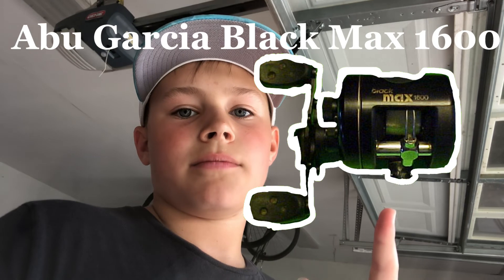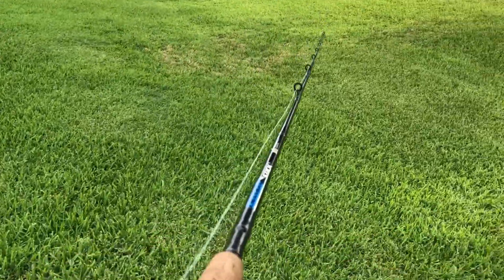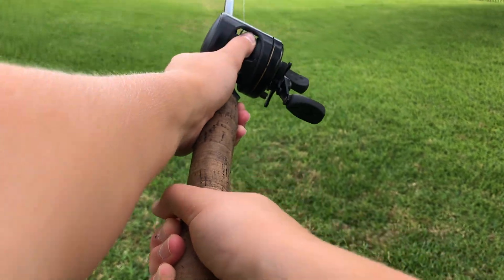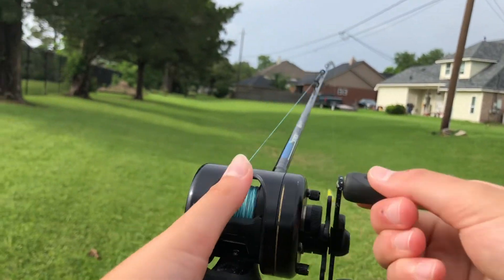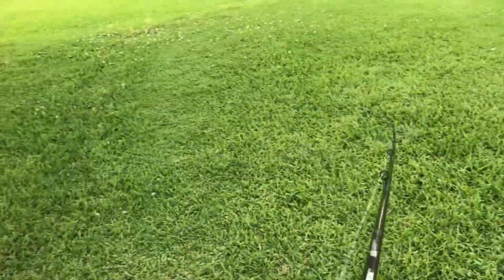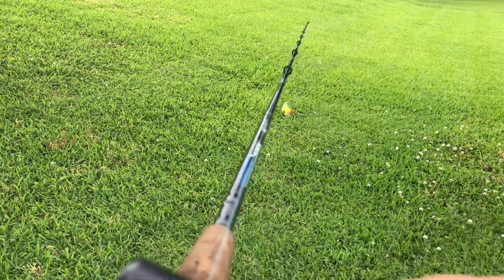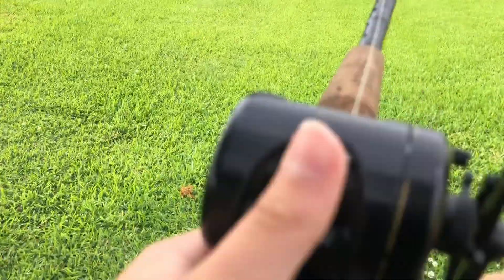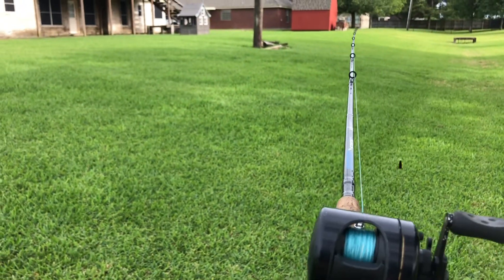The Nicest Guy In The World Gave Me This..! 😱(CRAZY)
It means a lot that you spent your time watching my hard worked video!